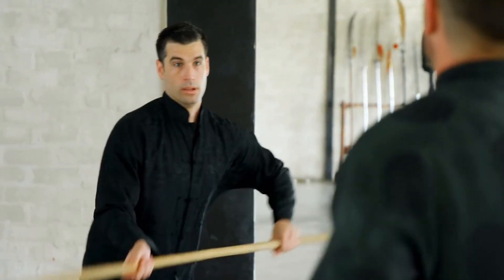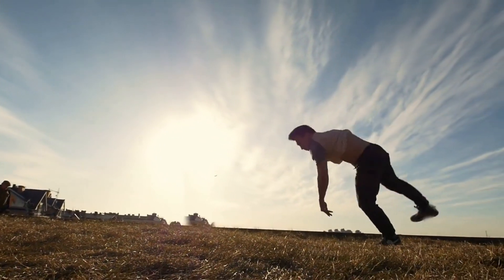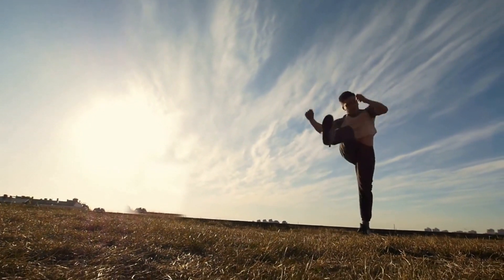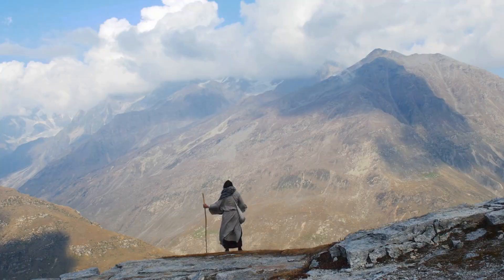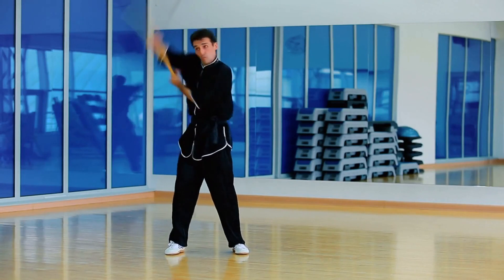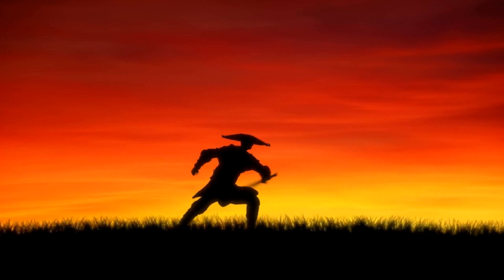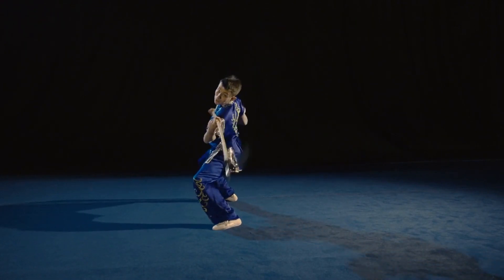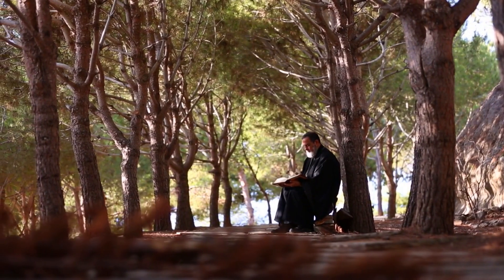Top 5 Monk Subclasses in 5E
DnD Essentials Kit